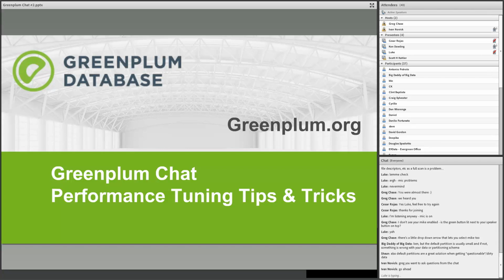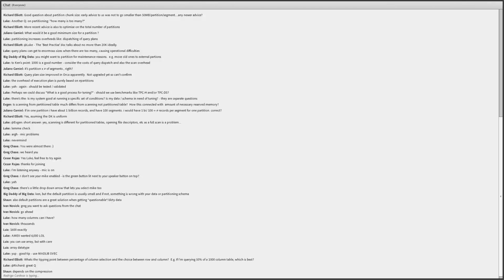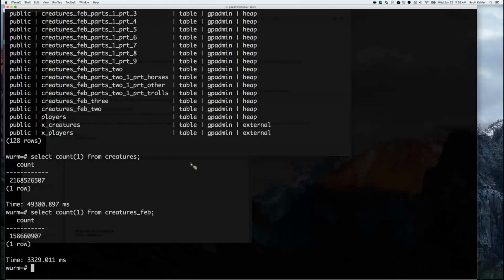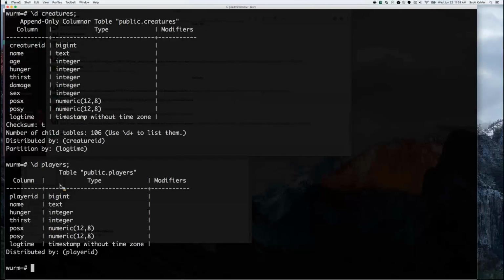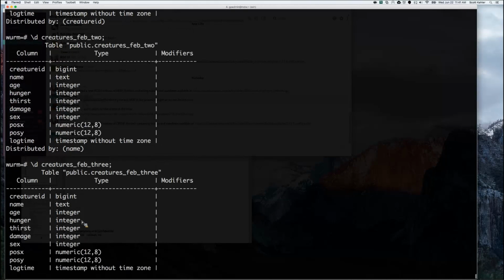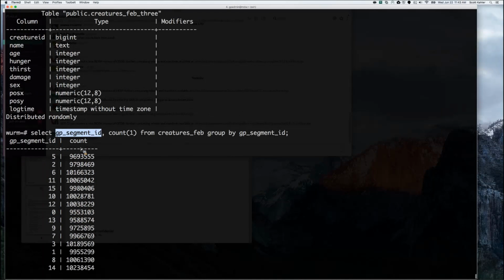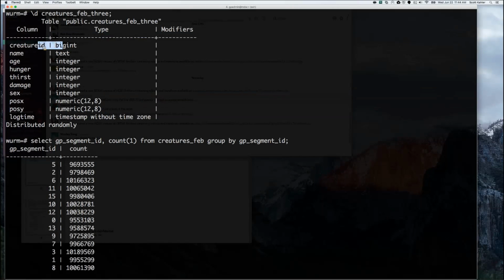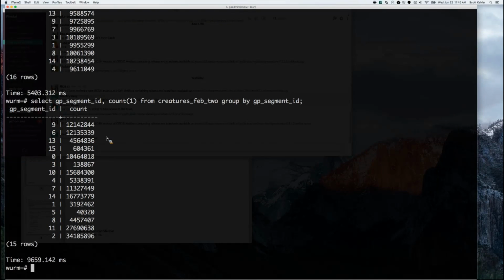Greenplum Chat #4: Performance Tuning Tips & Tricks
Hear from our guest experts Scott Kahler and Ken Dowling who share their best tips and tricks for getting the best performance out of Greenplum Database.

02:03 What are the "big knobs" for performance?
03:20 How distribution of data affects performance
09:20  How to partition data for best performance
23:03 How storage parameters affect performance
31:27 Demo of data distribution and partitioning
42:04 Customer improvement war stories
44:57 The Greenplum DB Best Practices Guide